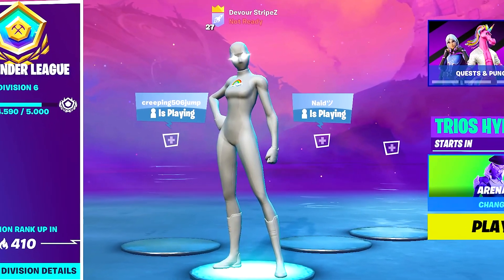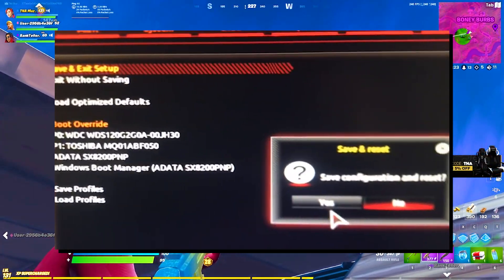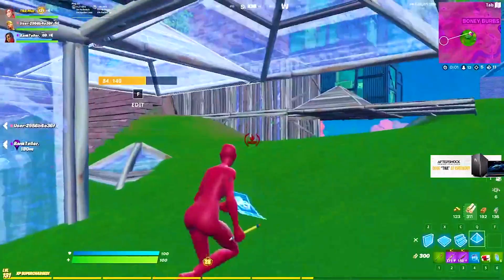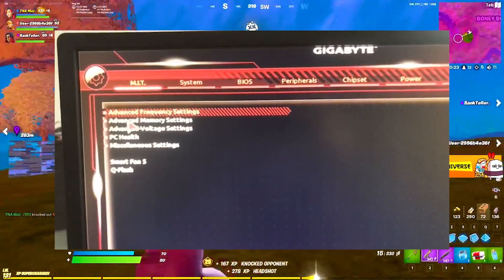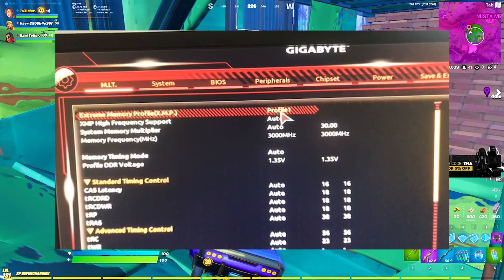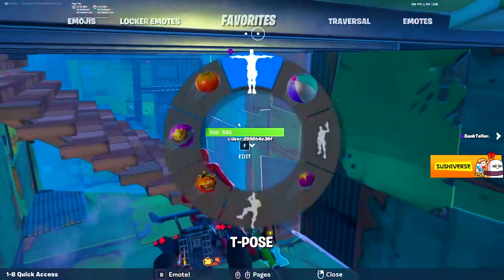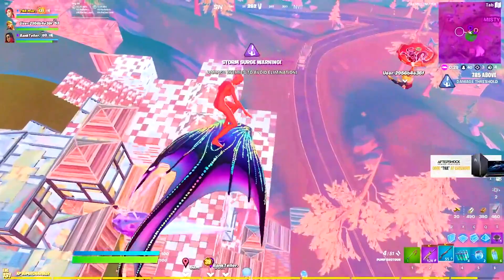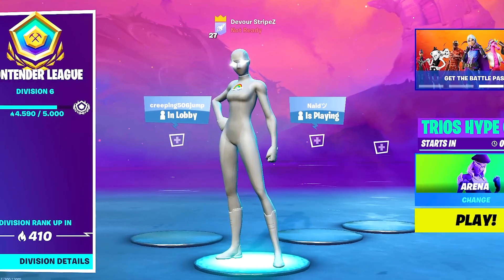Easy Windows PC FPS Boost! 🔧 (Boost FPS in Fortnite Season 8!)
In Todays Video, Im showing you a Easy Windows PC FPS Boost to Boost FPS in Fortnite Season 8 in a few simple steps. This Windows 10 and Windows 11 FPS Boost Guide, will show you How to get MAX FPS in Fortnite Season 8. So if you wanna know how to boost fps in season 8 and how to get less input delay on windows pc, you came to the right place. I will show you a simple method which is called XMP, which will BOOST your Windows 11 Speed to get more FPS in Games like Fortnite. This Guide will teach you how to optimize windows 11 for gaming to get the Least Ammount of Latency in Fortnite Season 8 and more FPS Fast. This is going to boost fps in fortnite for the biggest Competitive Advantage and the Smoothest Gameplay. I will tell you exactly what you need to do and how to apply all the Windows PC Tweaks correctly for MAX Performance on Your Gaming PC. All of the Tweaks are getting Applied in Your BIOS so therefore Im also going to show you how to get into Bios on Windows 11 and how to make shure your Ram is running at MAX Speed and the BEST Way to fix low Ram Frequency on Windows 11.

► Title: Easy Windows PC FPS Boost! 🔧 (Boost FPS in Fortnite Season 8!)